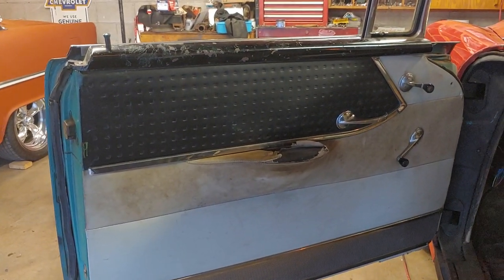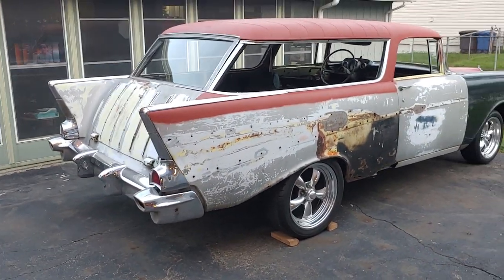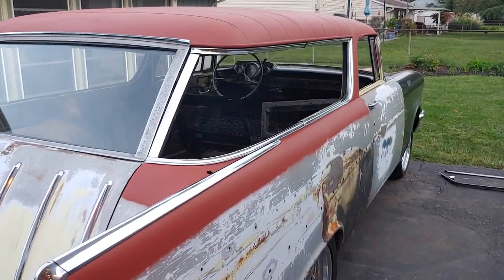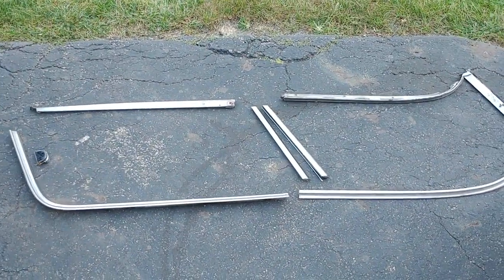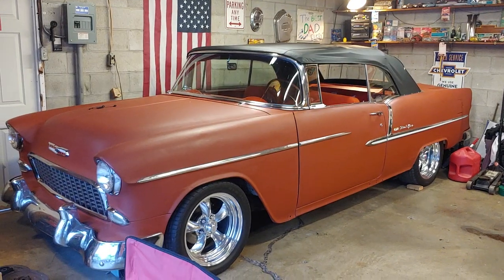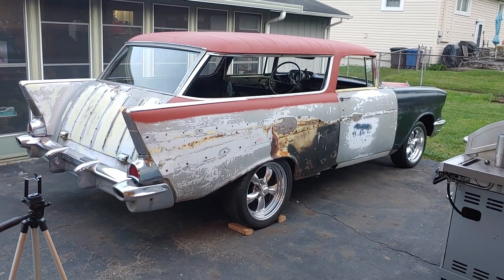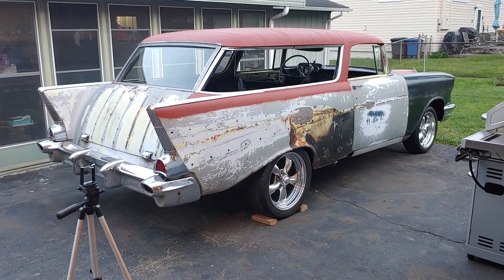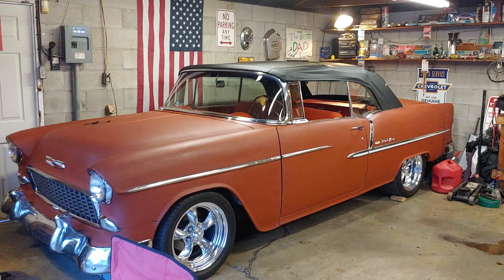Chevy Nomad Shop Talk!